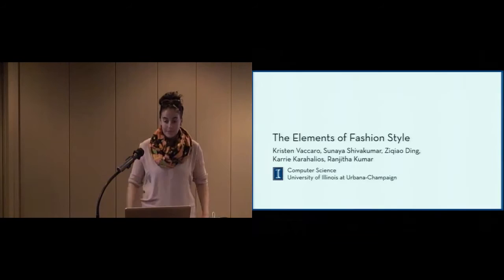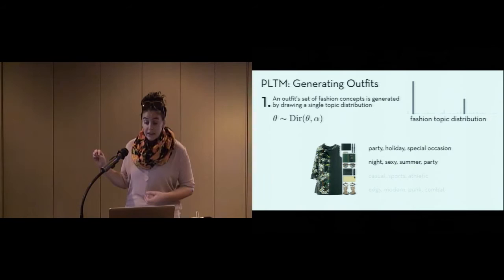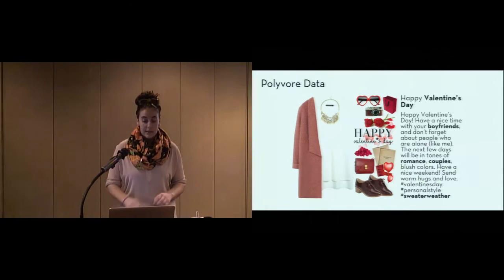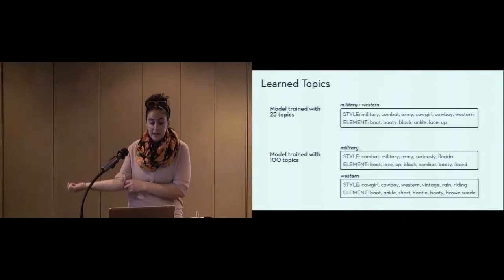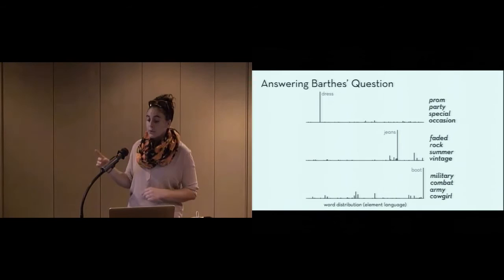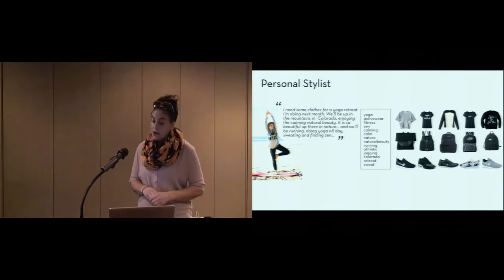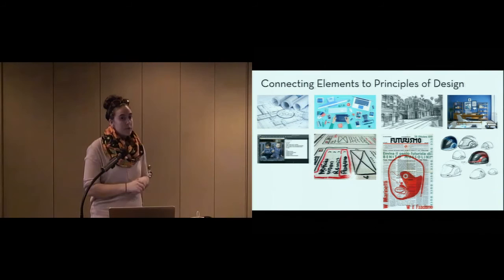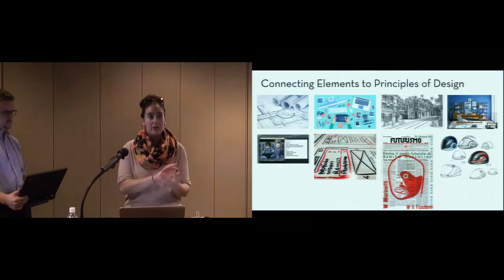The Elements of Fashion Style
Kristen Vaccaro, Sunaya Shivakumar, Ziqiao Ding, Karrie Karahalios, Ranjitha Kumar

Session: Creativity

Abstract
The outfits people wear contain latent fashion concepts capturing styles, seasons, events, and environments. Fashion theorists have proposed that these concepts are shaped by design elements such as color, material, and silhouette. A dress may be "bohemian" because of its pattern, material, trim, or some combination of them: it is not always clear how low-level elements translate to high-level styles. In this paper, we use polylingual topic modeling to learn latent fashion concepts jointly in two languages capturing these elements and styles. Using this latent topic formation we can translate between these two languages through topic space, exposing the elements of fashion style. We train the polylingual topic model (PLTM) on a set of more than half a million outfits collected from Polyvore, a popular fashion-based social net- work. We present novel, data-driven fashion applications that allow users to express their needs in natural language just as they would to a real stylist and produce tailored item recommendations for these style needs.